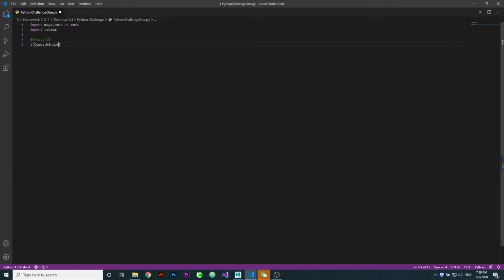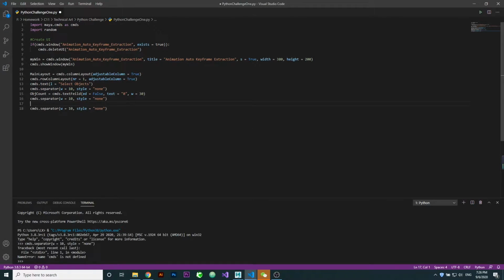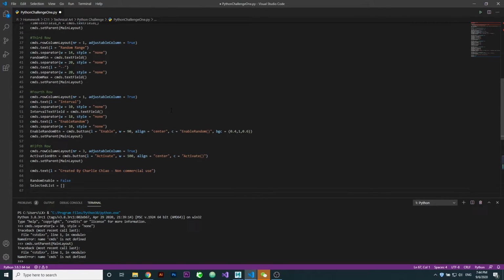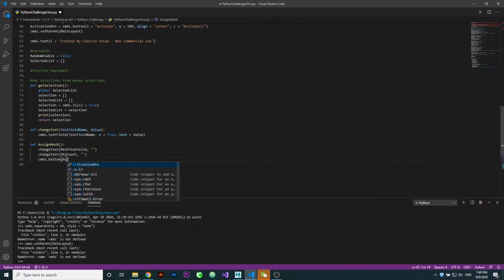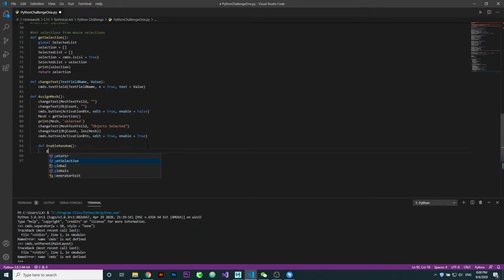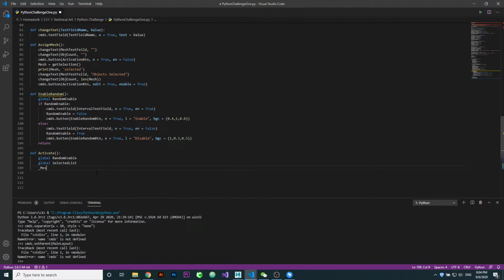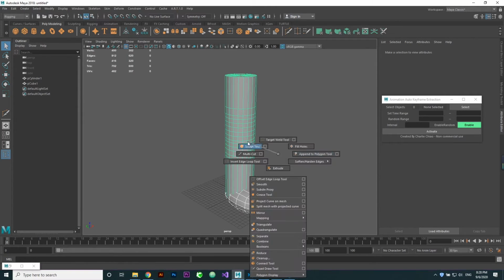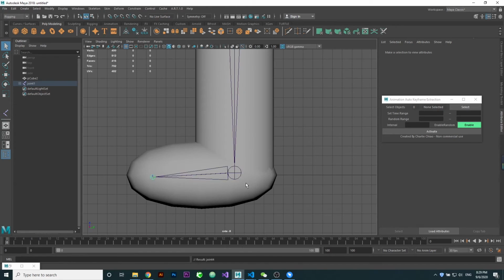Auto keyframe retraction script | PythonChallenge